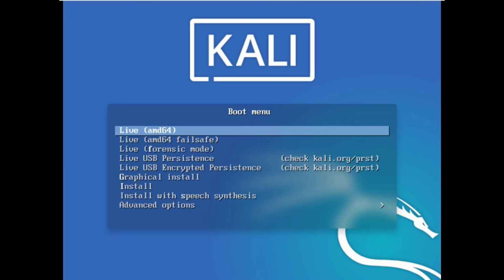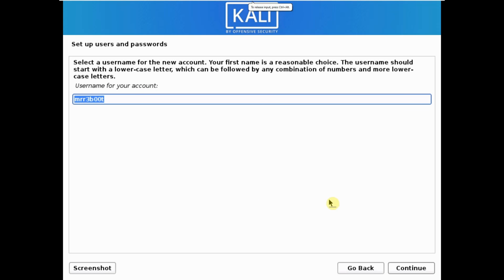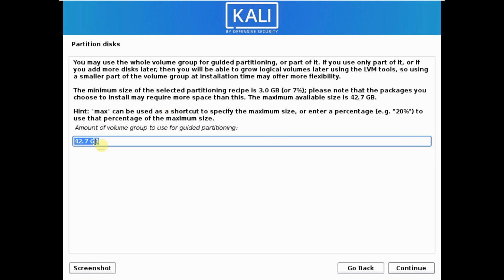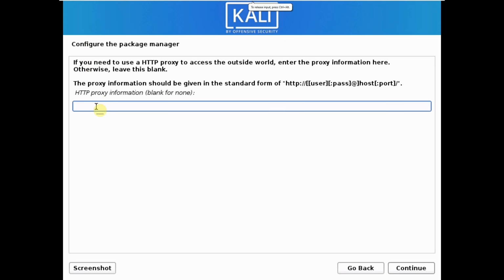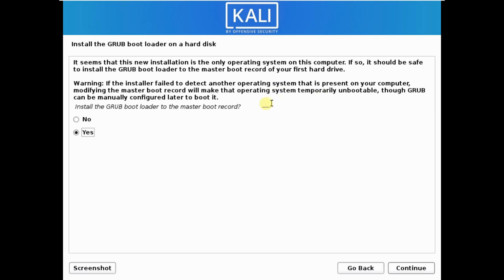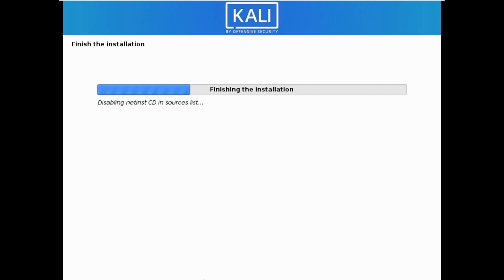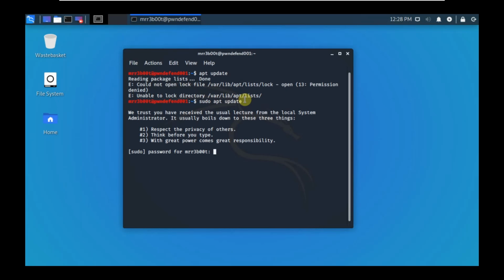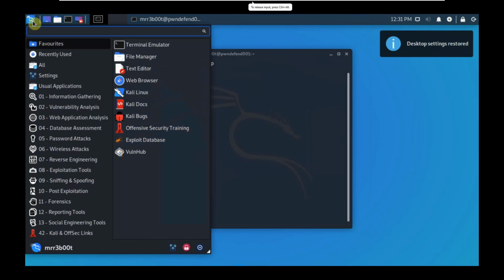Kali 2020.1 Install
Here we install Kali 2020.1 on a virtual machine with an encryped LVM setup. We also take a really quick look at the undercover feature!

Please make sure if you are new to this that you install on a vm, you can use oracle virtual box (free) to do this.